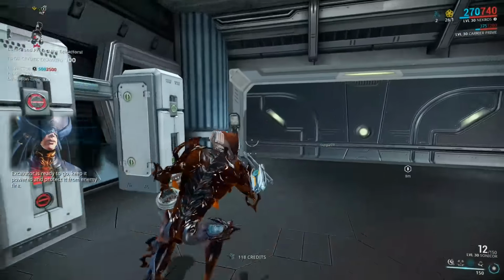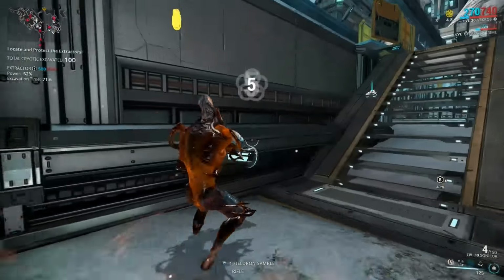Warframe - Nekros Changes Any Good?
with specters of the rail update 2.sumin they did bring nekros 2.0 changing his desecrate and shadow of the dead abilities to be (IMO) better for nekros all round!

REASON FOR NOT SHOWING BUILD!!!
yeah, zero forma, my build sucks hence mentioning what ability uses what without showing builds. maybe at a later date with nekros prime.